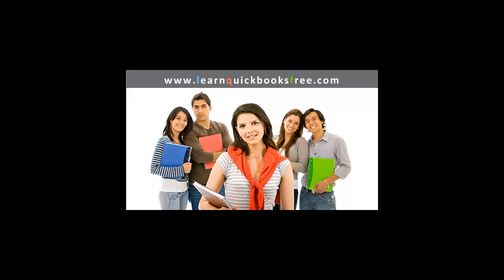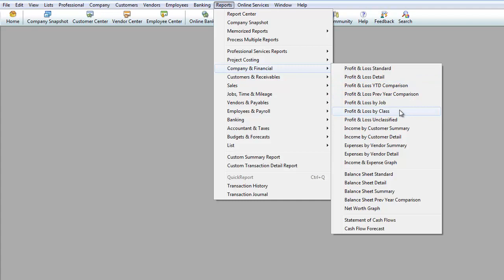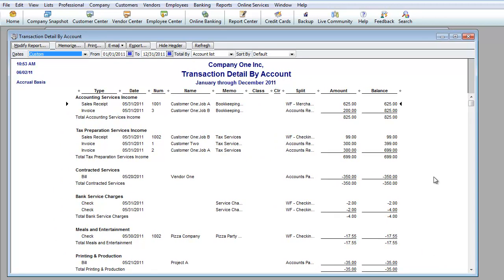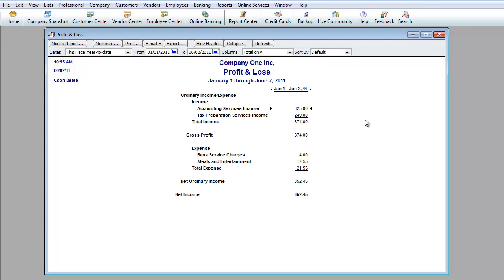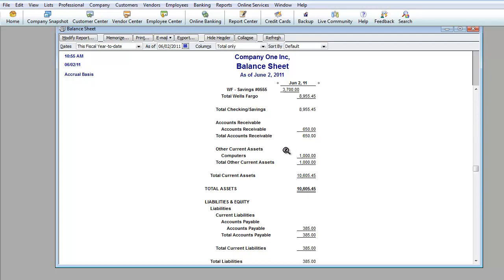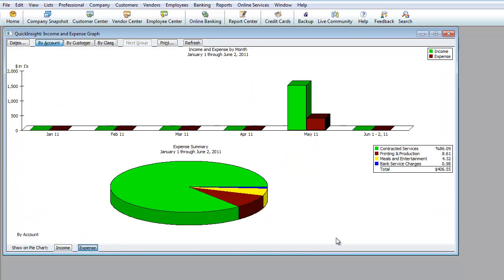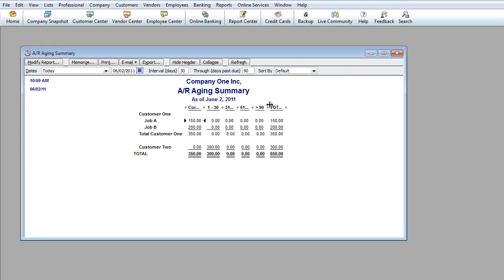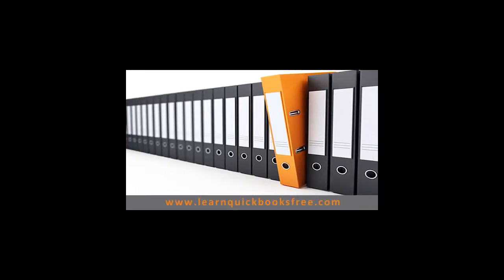Learn Quickbooks Free - Lesson E Part 1 - Create Reports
BOOKKEEPING SERVICES starting at $199/month which includes Each Bookkeeper gets reviewed by a Manager before submitting work

Learn Quickbooks Free.  How to create reports.  Financial Reports, Sales Reports, AR & AP Reports, and more at Learn Quickbooks Free